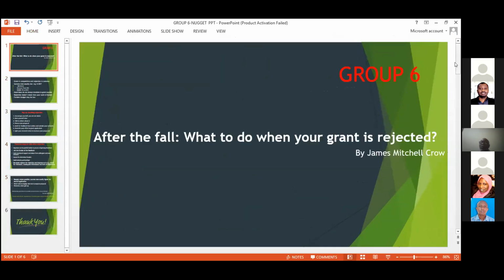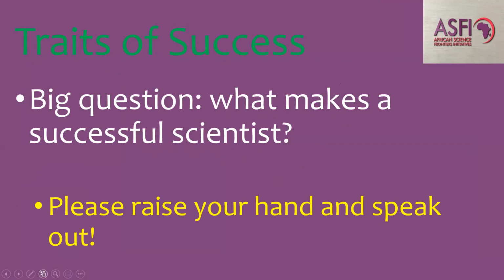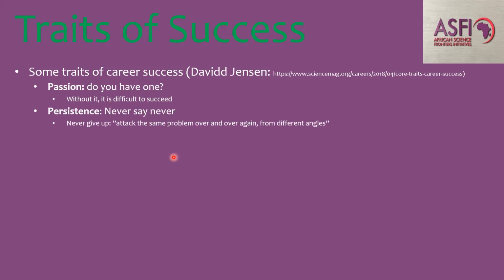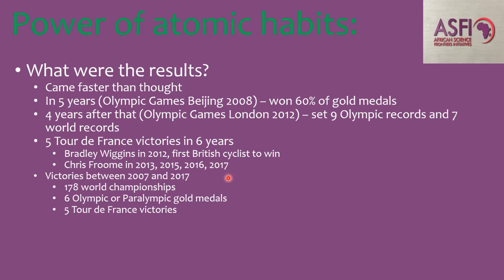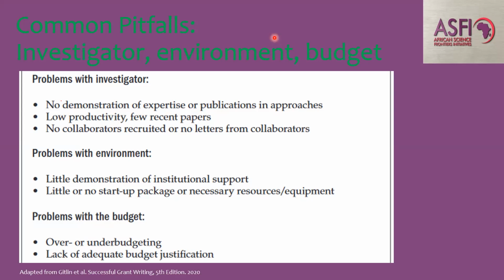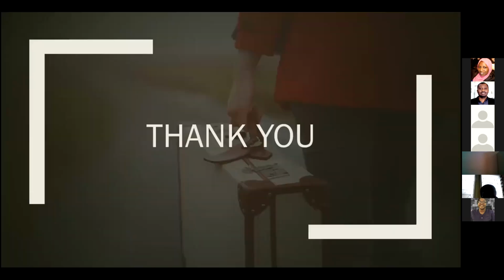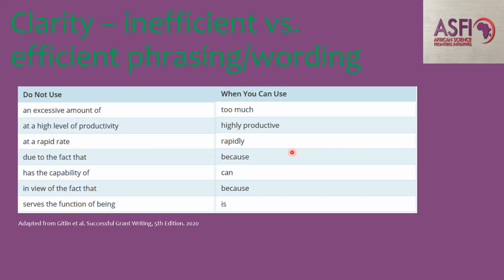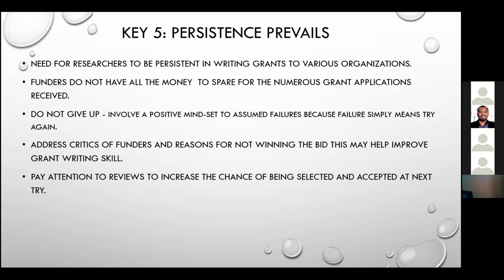ASFI Grant Writing Course 2022 - DAY 4